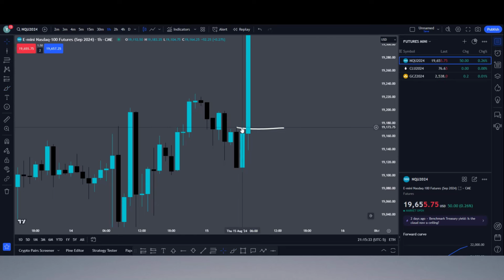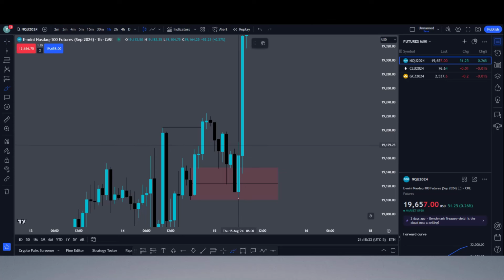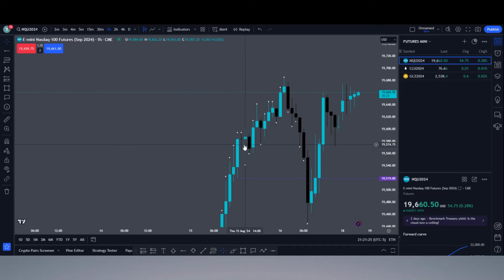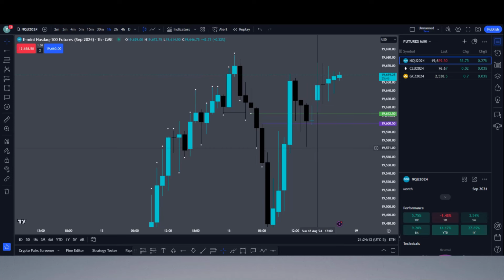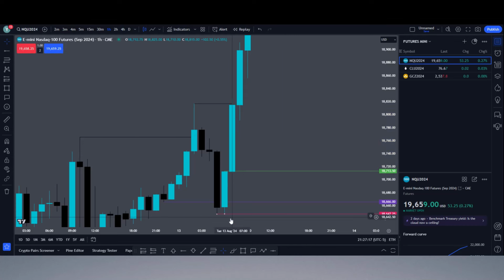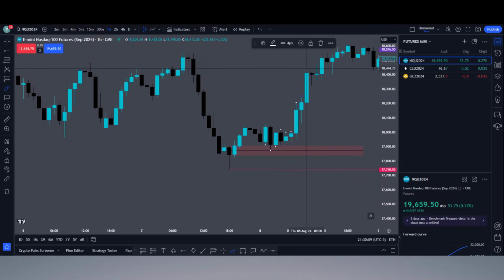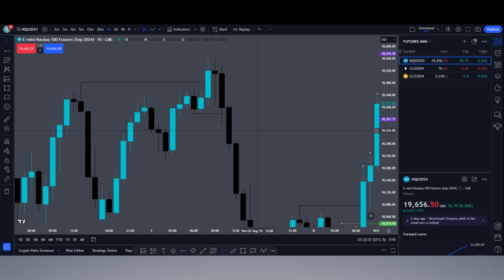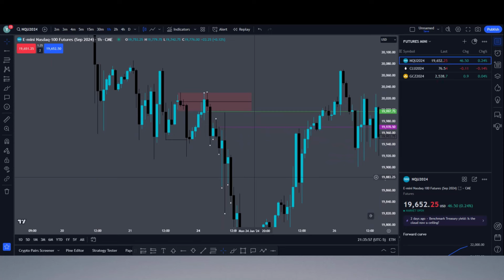How To Trade For Beginners (NQ)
Screen Recording   Aug 18, 2024 THIS JUST CONSIST OF CANDLE COUNTING AND USING THEM IN BREAK OF STRUCTURE AND RETEST OF ORDER BLOCK THEN USING THE CANDLE COUNTING TO TAKE A TRADE